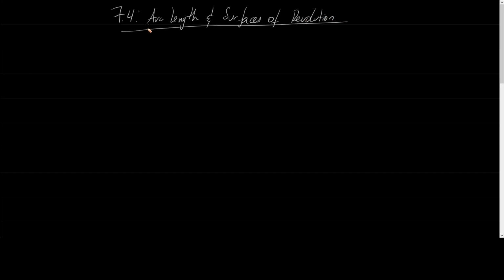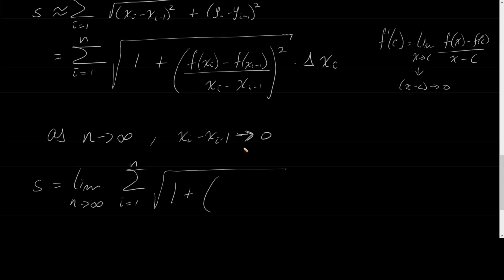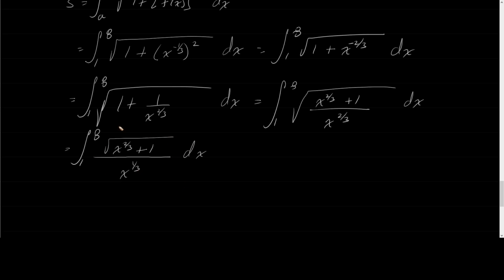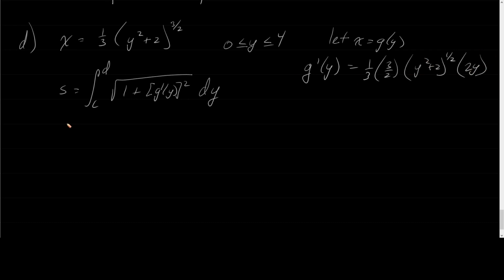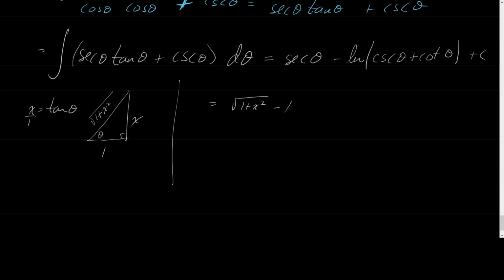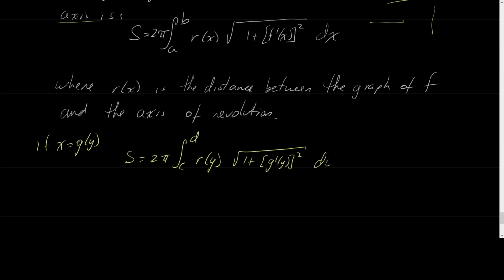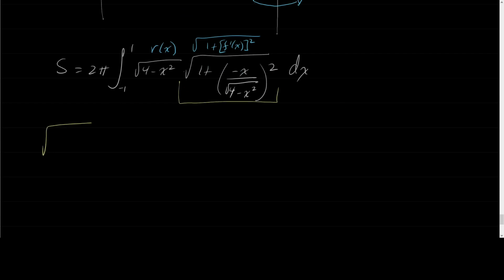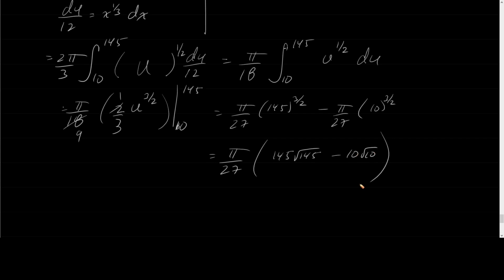Calc 2: 7.4 - Arc Length and Surfaces of Revolution